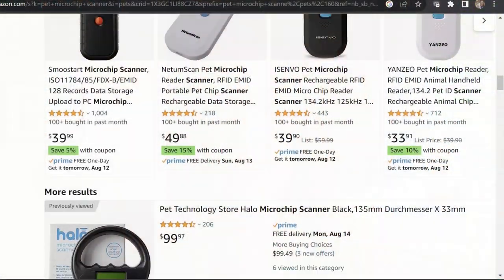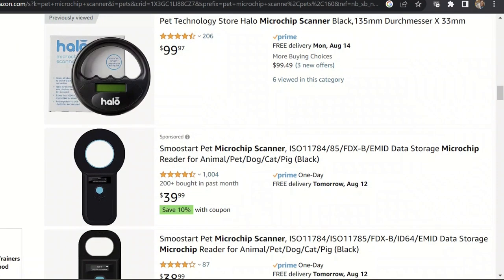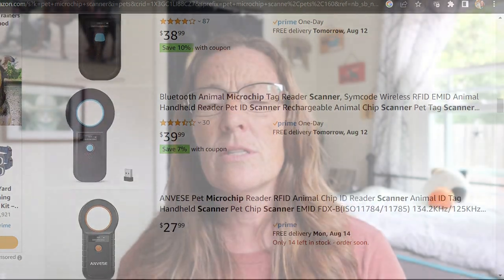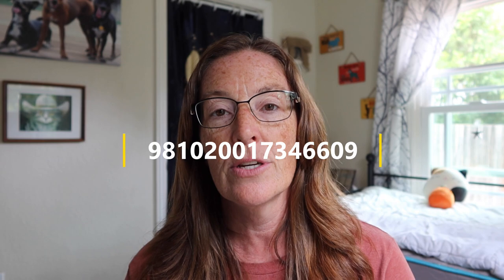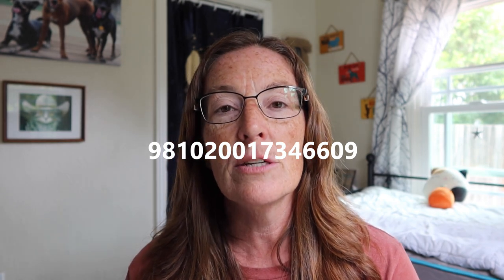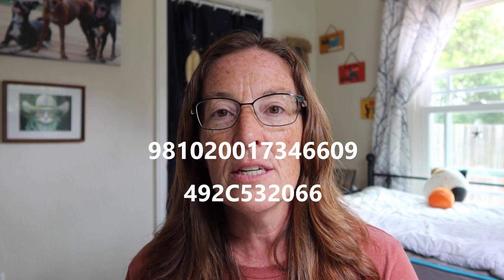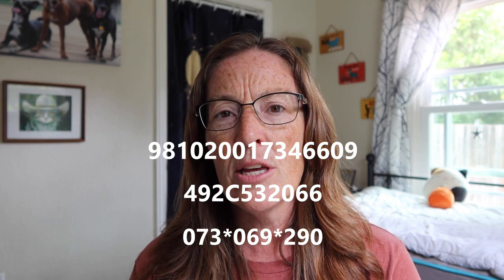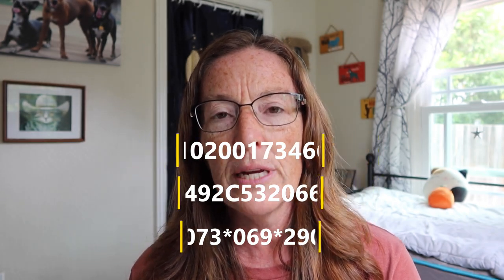Which pet microchip scanner is the best?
There are many pet microchip scanners available at prices from $25 to $625. What is the difference, and how can you choose the best one for your needs?